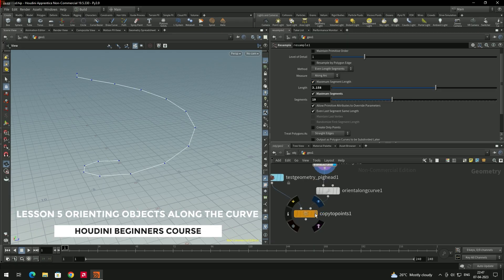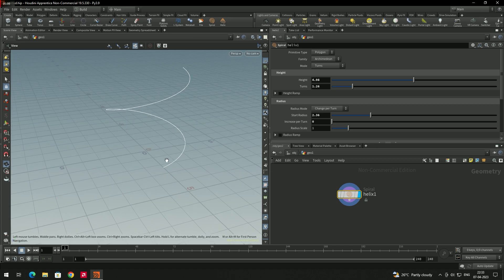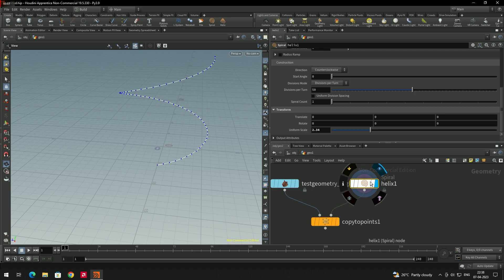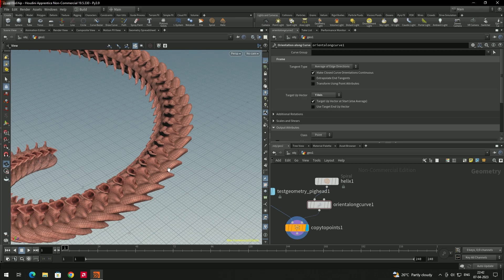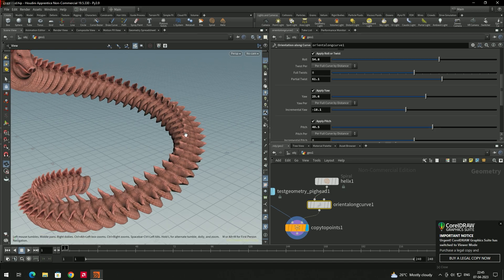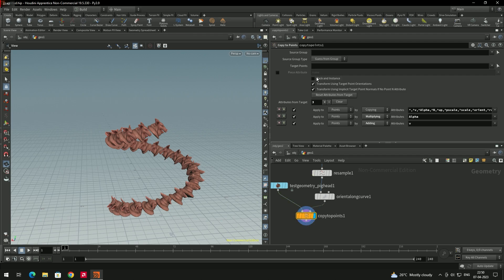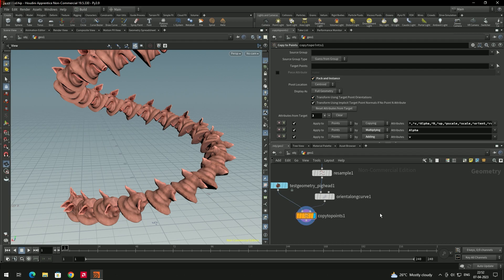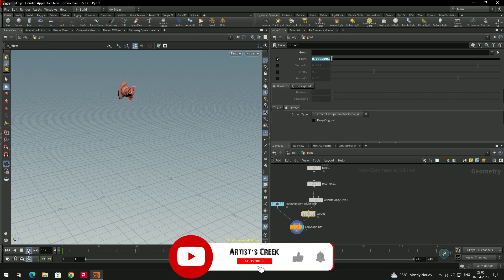Lesson 5 | Orienting objects along the curve | Houdini Beginners course | English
This video explains how to orient the objects along the curve in Houdini